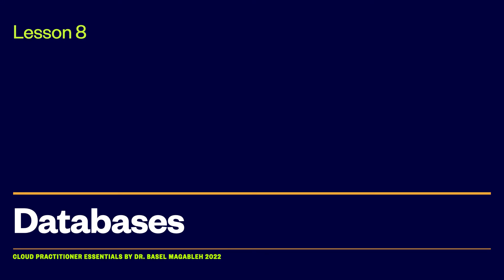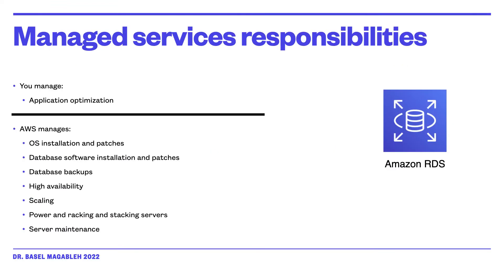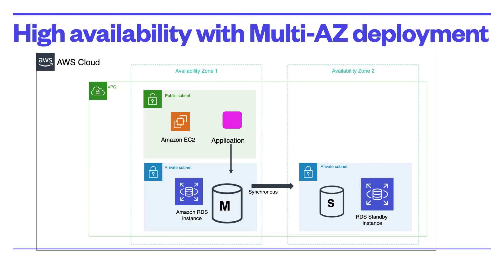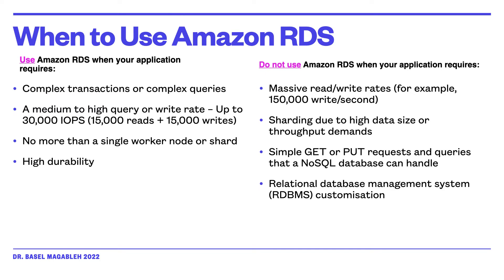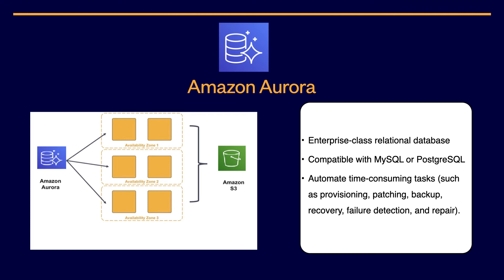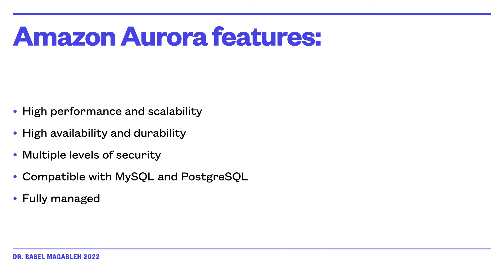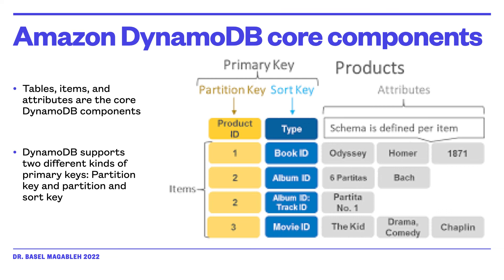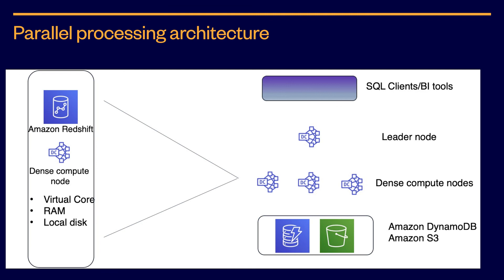AWS certified cloud practitioner Exam 2022 | Lesson 13: Databases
This lesson will address the following topics:
Amazon Relational Database Service (Amazon RDS)
Amazon DynamoDB
Amazon Redshift
Amazon Aurora

0:00 Lesson 8 8
0:33 Unmanaged vs. Managed Services
0:53 Challenges of relational databases
1:30 Managed services responsibilities
2:46 High availability with Multi-AZ deployment
3:39 When to Use Amazon RDS
5:24 Lab 5 Build a Database Server
6:23 Amazon Aurora features
7:35 Relational versus non-relational databases
8:39 Amazon DynamoDB
8:58 Amazon Dynamo DB core components
9:40 Amazon Redshift features
10:04 Parallel processing architecture